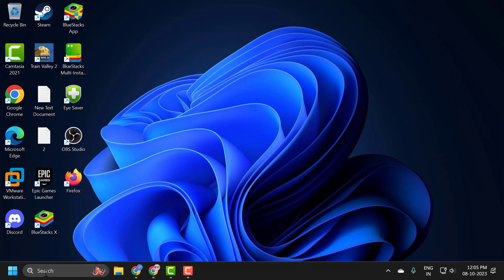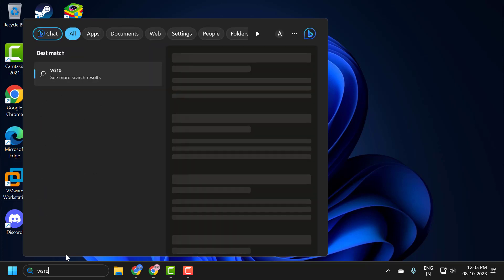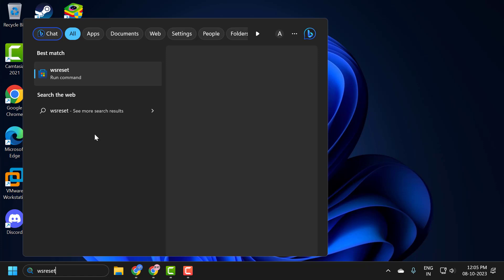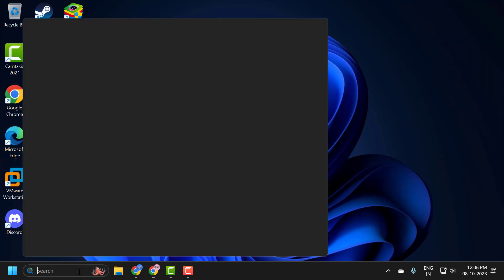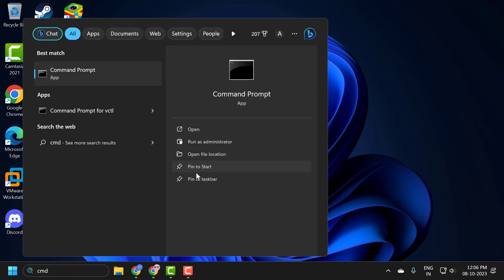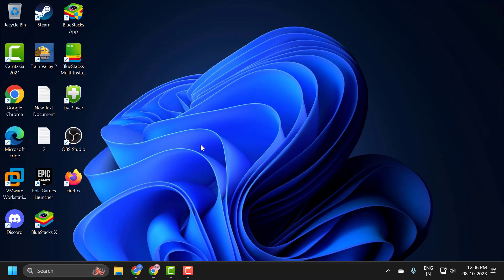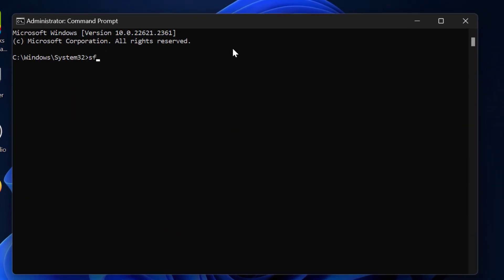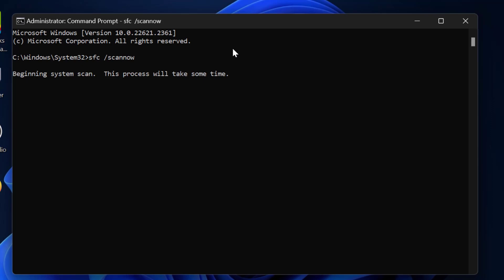Fix 'Try That Again Something Happened on Our End Waiting a Bit Might Help'Error in Microsoft Store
The "Try That Again Something Happened on Our End Waiting a Bit Might Help" error in the Microsoft Store is a common hiccup users may encounter, indicating temporary server-side issues or local system glitches. This guide lays out a series of actionable solutions to effectively address and resolve this specific Microsoft Store error. By refreshing connections, clearing cache, or updating system components, users can regain smooth access to the Microsoft Store, ensuring they can browse, download, and update apps without disruptions.

In This Video :
microsoft store try that again something happened on our end
how to fix something happened on our end
try the download again something happened on our end
try again later something happened on our end
try again later something happened on our end microsoft store
try again something happened on our end microsoft store
something went wrong on our end. please try again